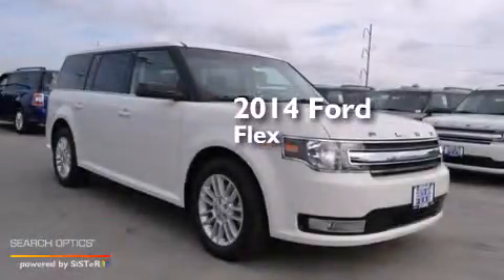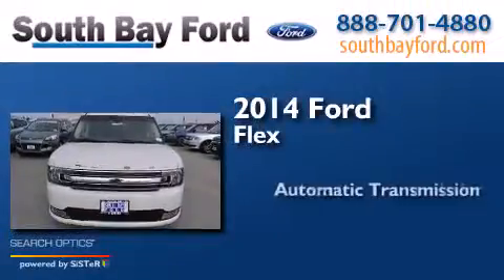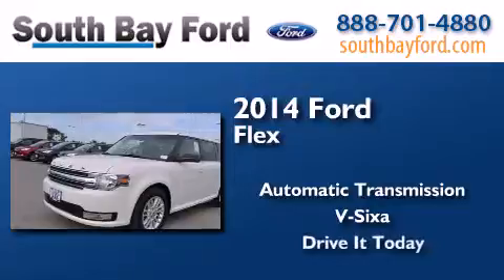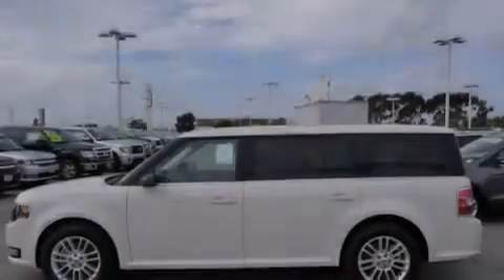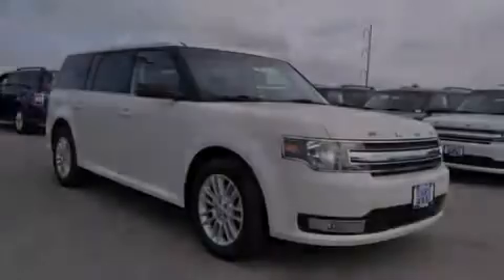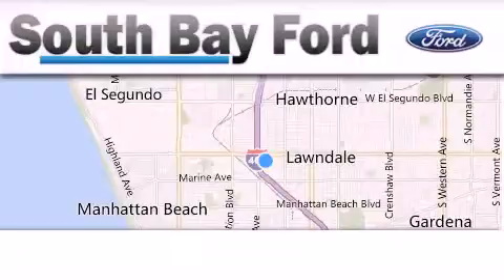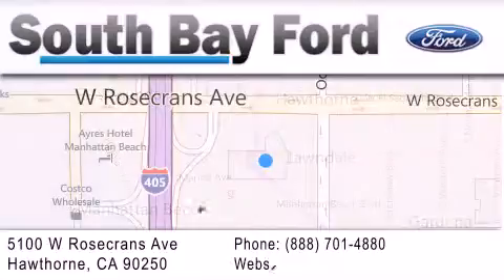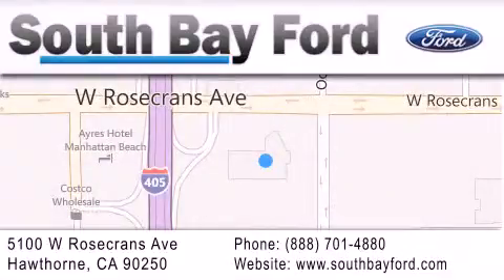2014 Ford Flex Hawthorne CA 90251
We have been honored to serve the Hawthorne CA area , we promise that your experience at our dealership will exceed your expectations ! Year : 2014 Make : Ford Model : Flex Engine : V6 Cylinder Engine Trans . : AUTOMATIC Exterior : WHT SUEDE Interior : BLK LTH TRIM HTD BKT STS Stock : R50637 South Bay Ford 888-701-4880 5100 West Rosecrans Avenue Hawthorne , CA 90250